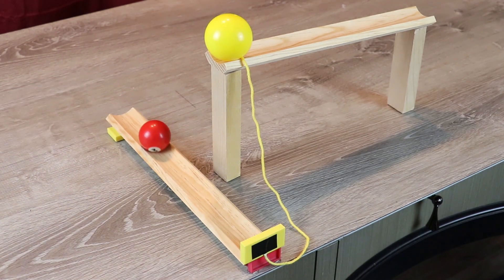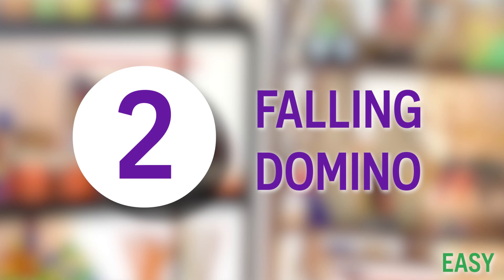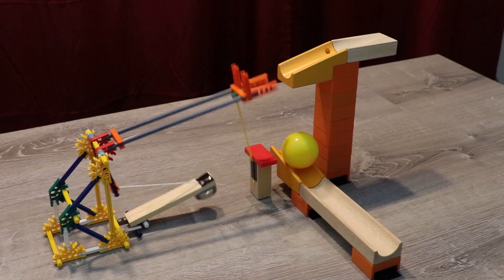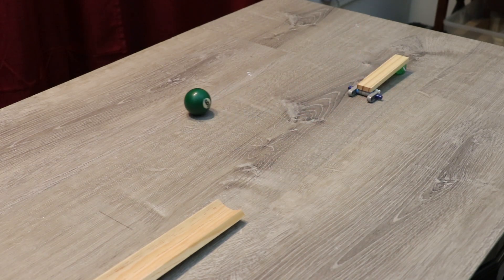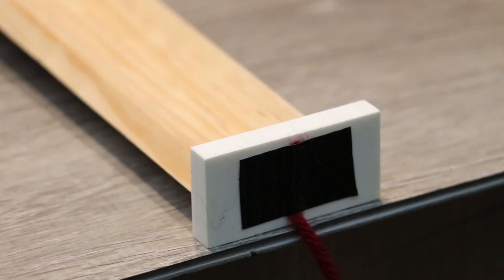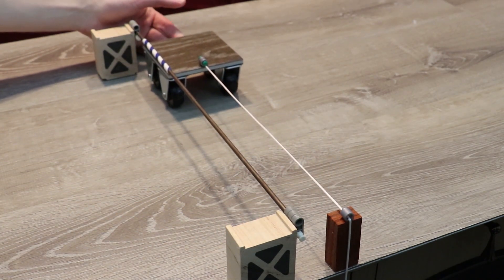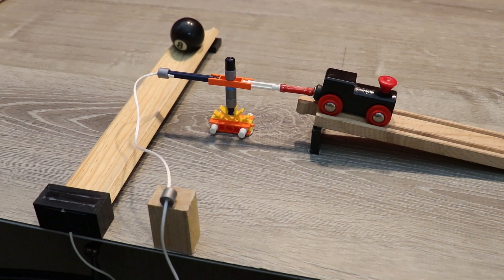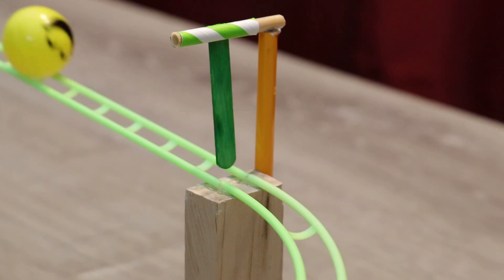Episode 1: The Basics | 50 Fundamental Chain Reaction Mechanisms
50 Fundamental Chain Reaction Mechanisms is the complete chain reaction artist's toolkit, showcasing the essential building blocks of chain reaction art through detailed explanations and visual examples. In this episode, we're covering The Basics.

CHAPTERS:
0:00 Intro
4:34 1 - Weight & String
7:29 2 - Falling Domino
10:07 3 - Pusher
11:02 4 - Speed Bump
12:59 5 - Track Transition Barrier
13:44 6 - End-of-Track Stopper
15:47 7 - Track Funnel
17:10 8 - Slider
17:52 9 - Magnetic Connection
22:29 10 - Track Pendulum

Want to hang out with other chain reaction artists and enthusiasts? Join the official Domino & Machine Community Discord server!

I am also interested in commissioned work, such as live events, commercials, or product placements.